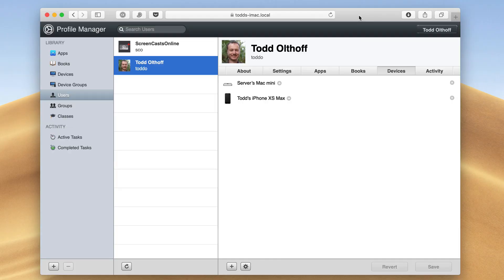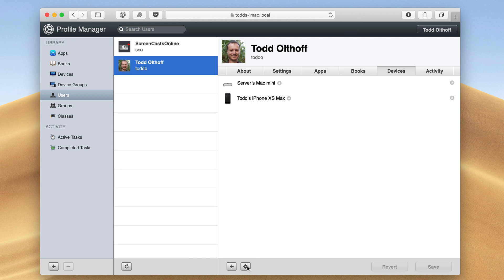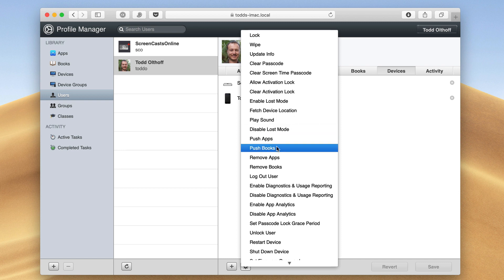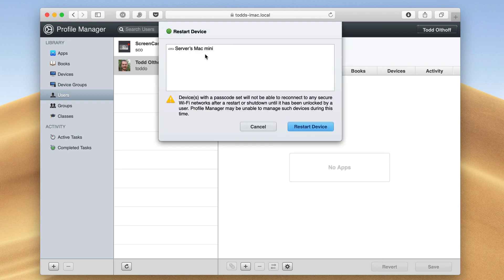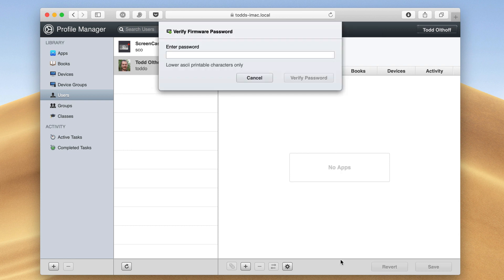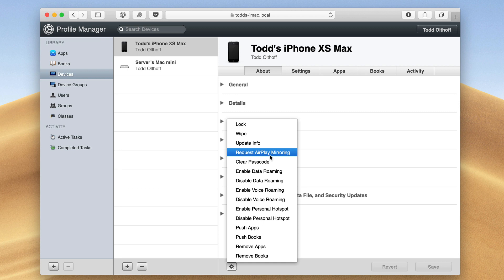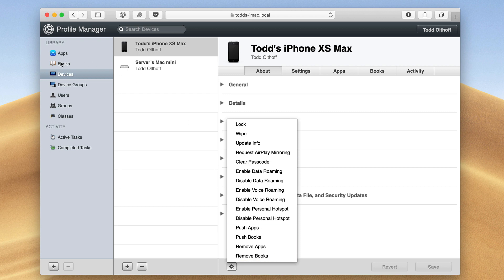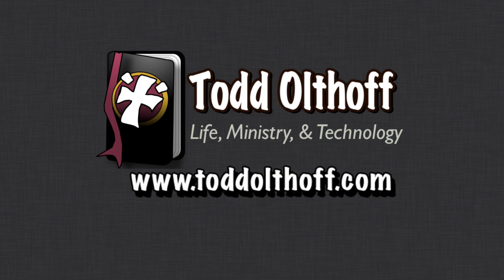macOS Mojave Server Part 11: Profile Manager Preference Menu Items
In this screencast tutorial I cover how to use the preference menu in Profile Manager to manage settings for your devices. I walk through all of the settings and what they do to help you manage your users and devices from the web interface making it possible to do that management remotely without needing to be in front of the device itself.